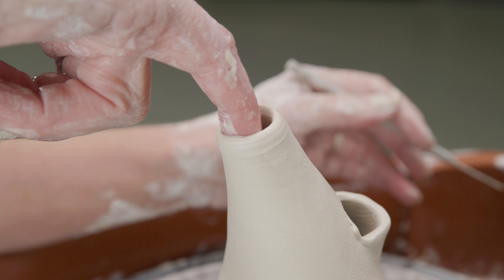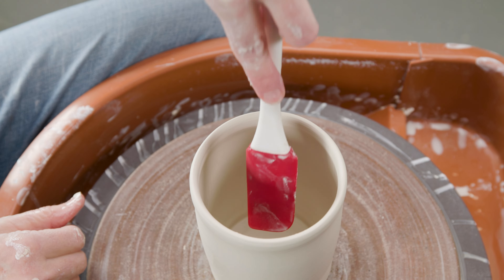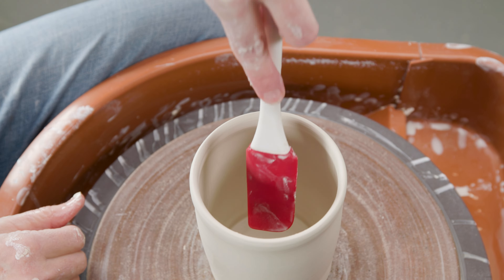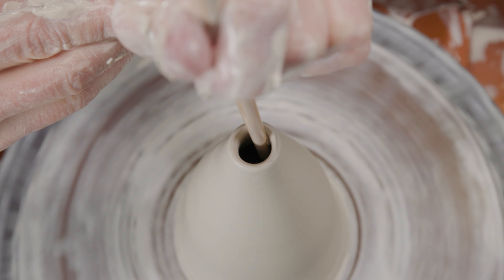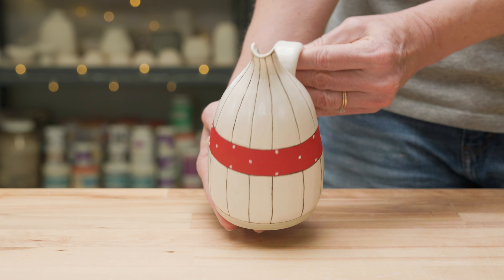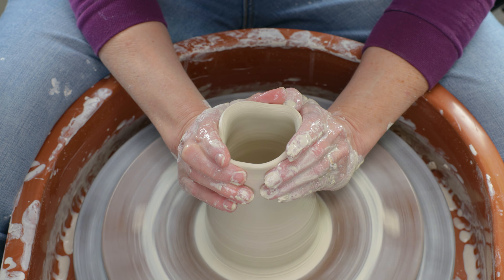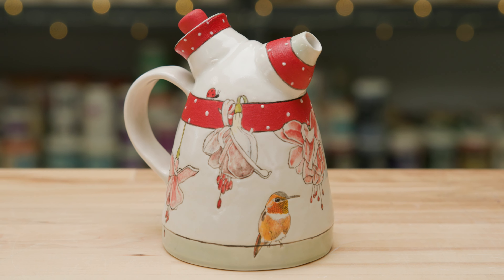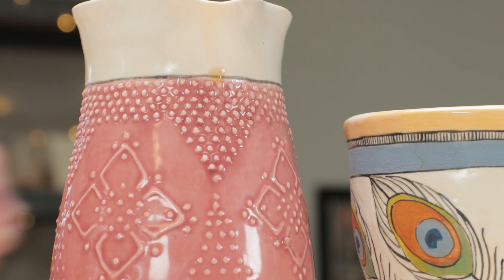5 Tips For Improving Pottery Pouring - IS THERE A PERFECT POURING POT?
Well, Ann really opens up a can of leaky, dribbling worms in this video. She is in search of constructing the perfect pouring pot. After doing research and gathering tips from the worlds most renowned pouring vessel experts, she constructs several pieces and then tests them for pouring effectiveness.  Ann shares 5 1/2  tips and demonstrates how she constructed the pieces. I don't think I'm exaggerating when I say, this video will most likely change our lives on earth.

POST PRODUCTION NOTE: We did find that after further testing,  the first piece Ann made PASSED the no-drip test several times. So, the answer to the question on the thumbnail is...yes Virginia, there IS such a thing as a dripless pourer.

Answers to questions we get all the time:
Ann typically uses Standard English Porcelain  no. 365 unless specified otherwise in the video

If you would like to BECOME A MEMBER of the the LSP Research Facility team and earn a cool title that you can put on your resume, we invite you to hit the "SUPER THANKS" button or the "Buy Ann a Coffee" button to help us unite the world through pottery. We so appreciate how generous you have been recently! It has helped us upgrade our filming gear to produce (we hope) better quality videos for you. Make sure you adjust the quality on your playback to 4k to enjoy the video in its highest quality. THANK YOU!!

Check out Ann's Etsy site with the link on the video.